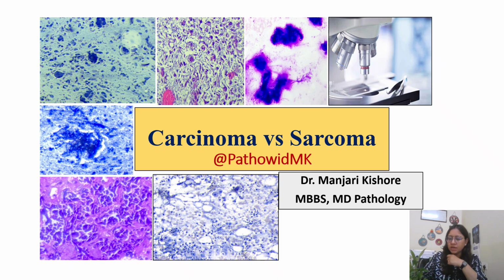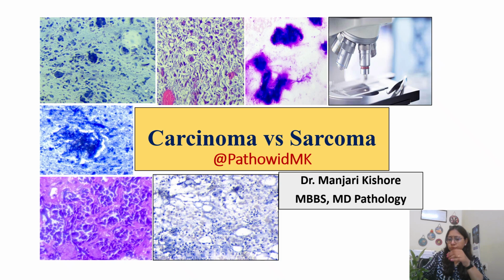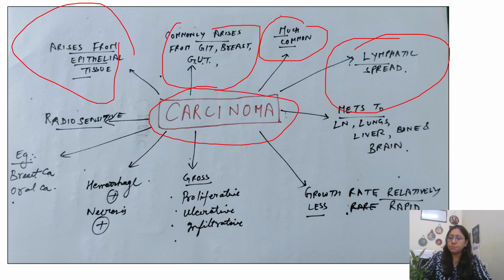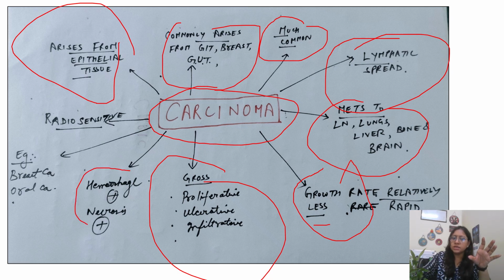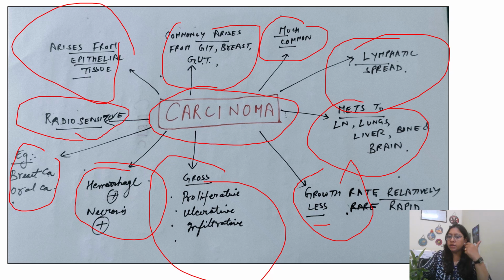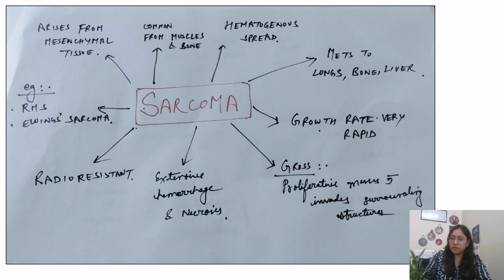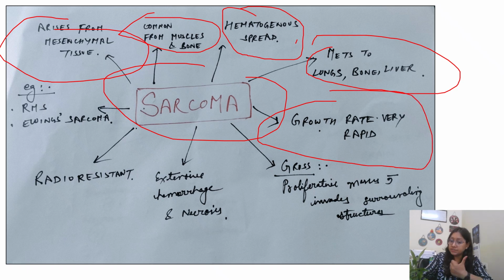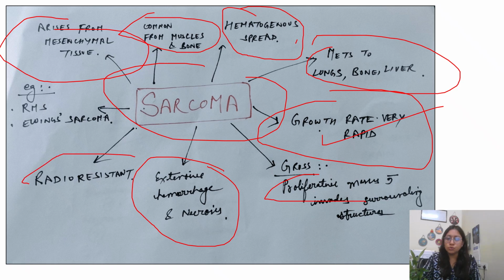carcinoma vs sarcoma